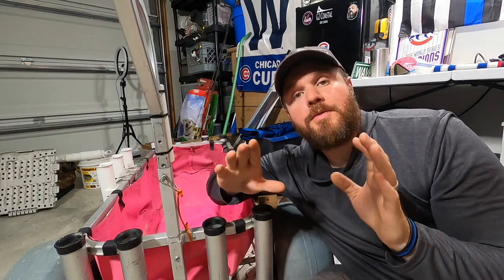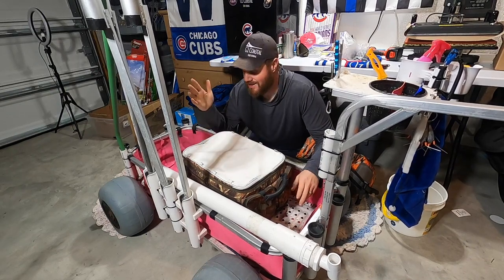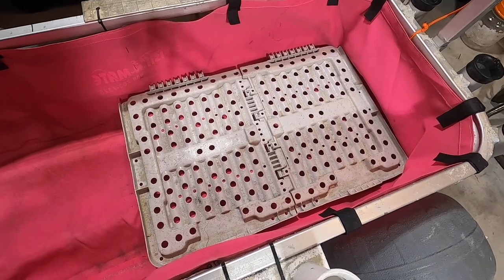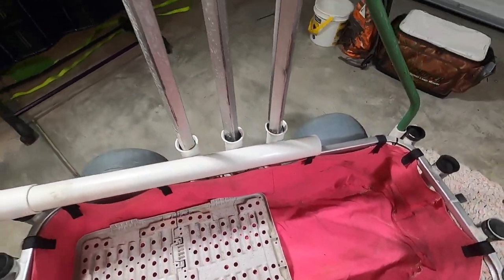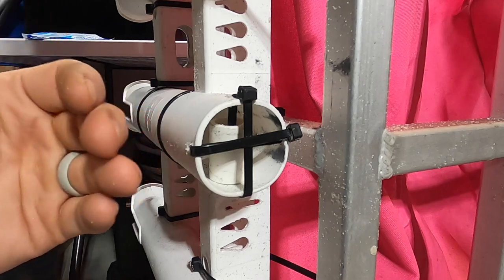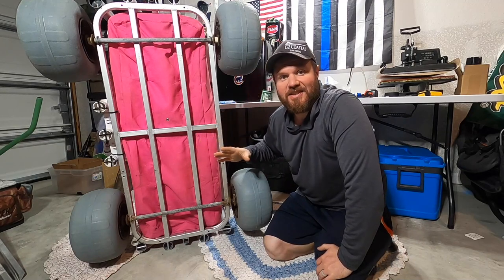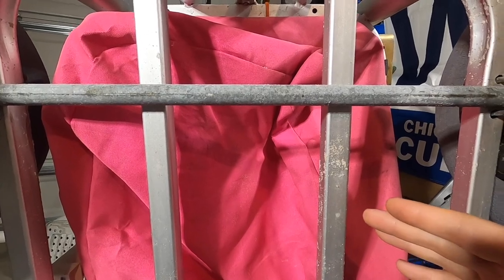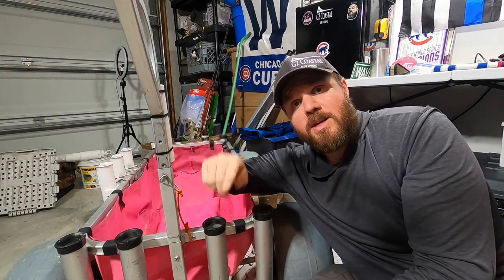A Better Surf Fishing Cart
A better surf fishing cart set up can be very simple and affordable. I go over the items I carry in my fishing cart and then touch on some of the improvements I've made to my fishing cart. If you've been wanting to know how to set up your fishing cart then this is a great way to start.